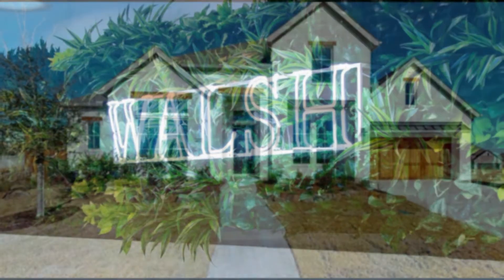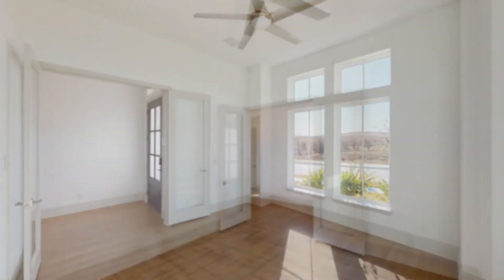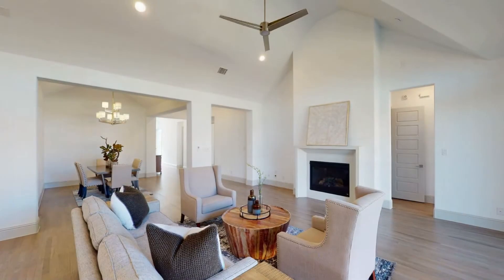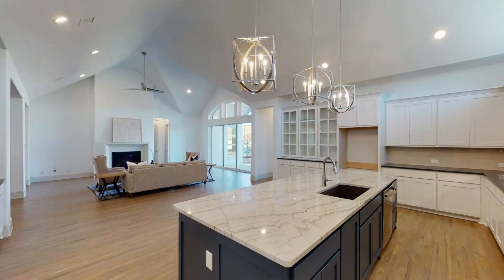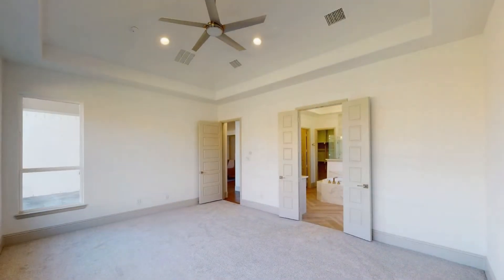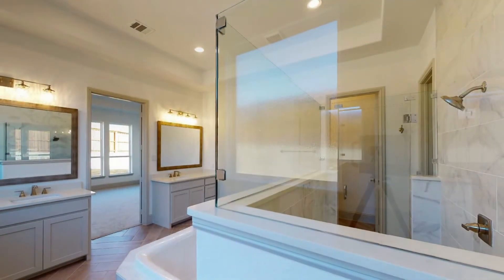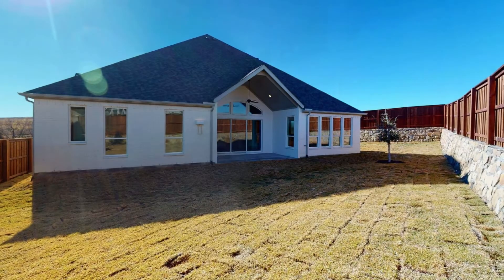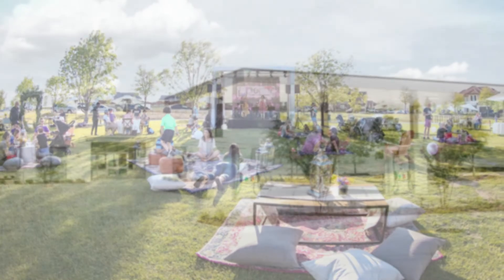Britton Homes in Walsh - 14044 Theodora Lane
Walsh is not merely a traditional master-planned community. At over 7,200 acres, this sprawling community inspires it's residents to have the best of both worlds - nature and technology - and ample opportunity to be immersed in and learn about both. This 3522 sq. ft. plan offers four bedrooms, four full bathrooms and one half bathroom. Corner homesite. Home office with French doors set at entry. Formal dining room and game room with French doors frame extended entry. Hardwood floors. Family room with glass sliding doors and fireplace opens to morning area and kitchen. Kitchen hosts elongated island with built-in seating space. Primary suite includes bedroom with wall of windows. Dual vanities, garden tub, separate glass-enclosed shower and two large walk-in closets in primary bath. All secondary bedrooms feature private baths. Soaring ceilings and large windows add to this generous four-bedroom design. Covered backyard patio. Mud room leads to three-car garage.